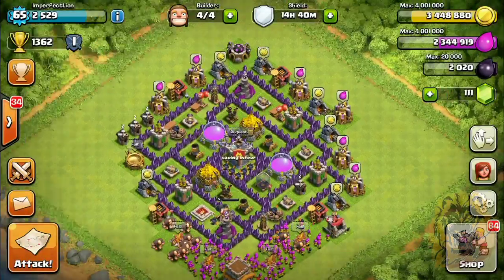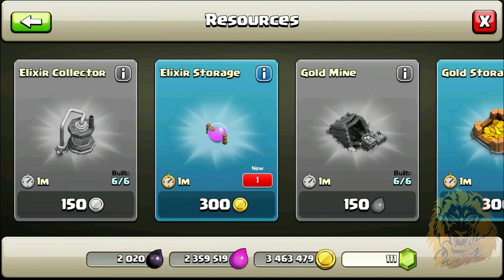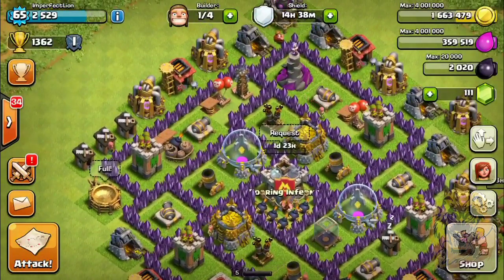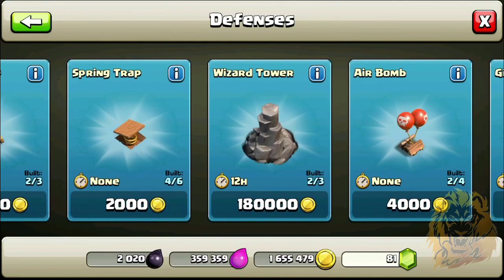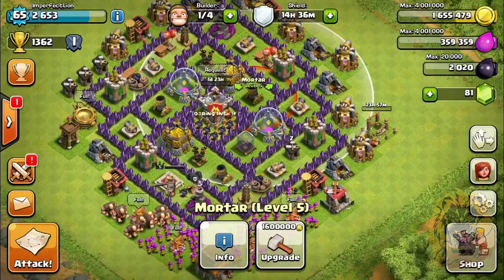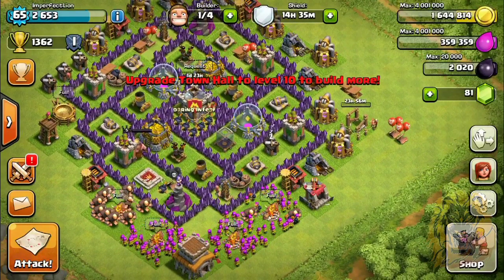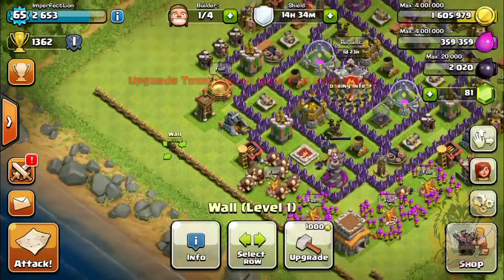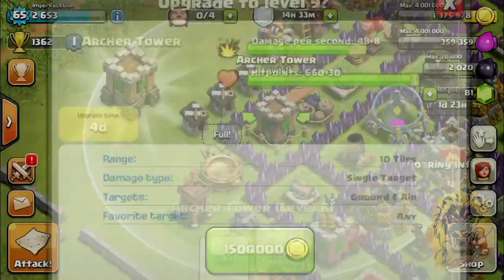Clash of Clans- Town Hall 8! Episode 21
(Works on Android as well!) Hope you guys enjoyed!